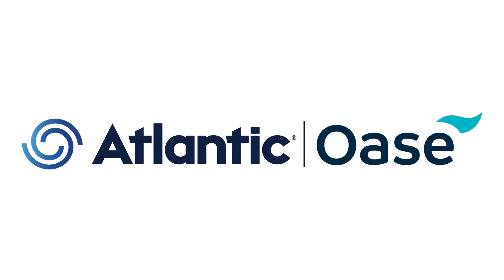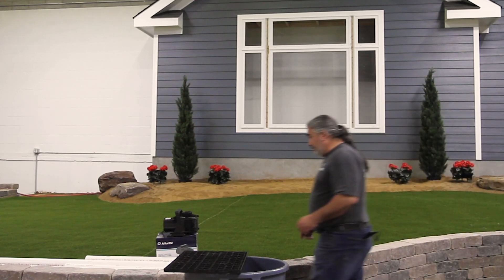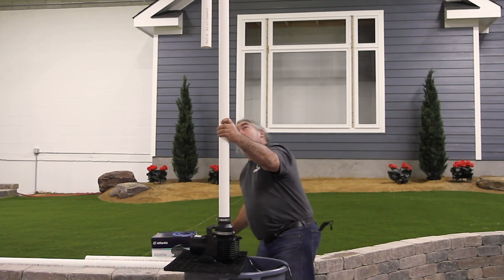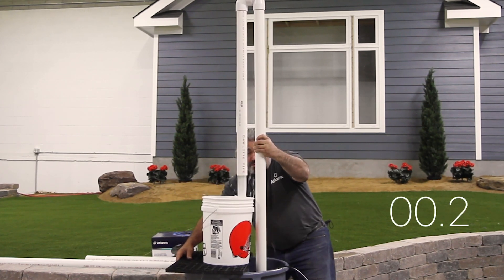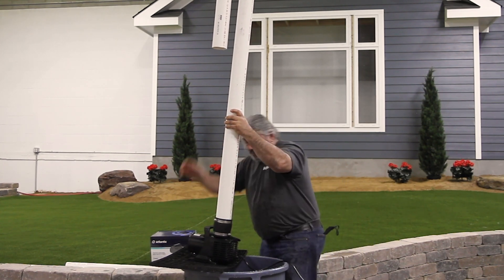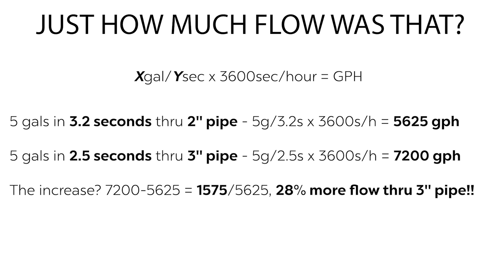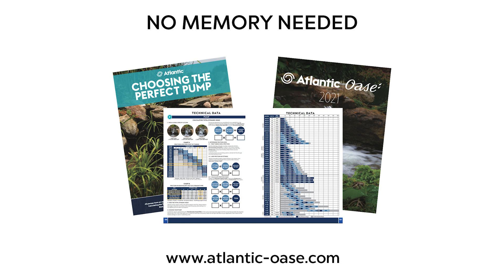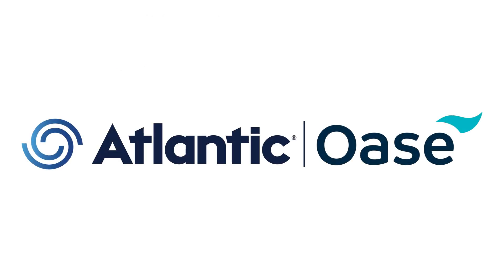Friction Loss Explained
Does friction loss confuse you? In this video, we demonstrate how friction loss robs you of flow by using two different diameters of pipe on the same pump!